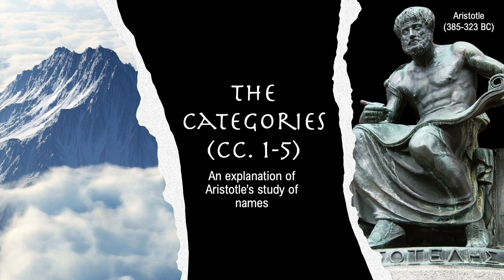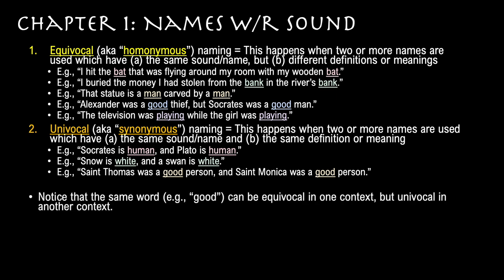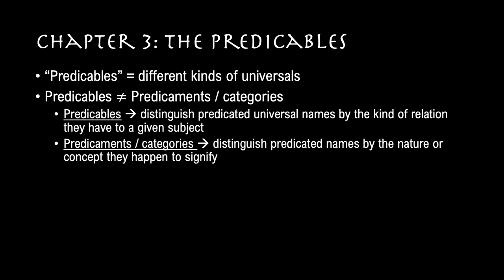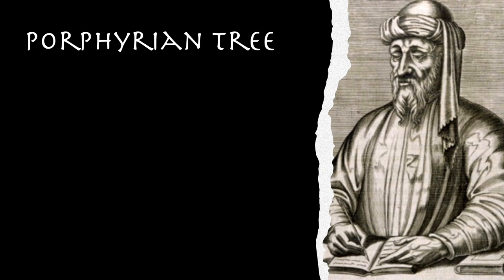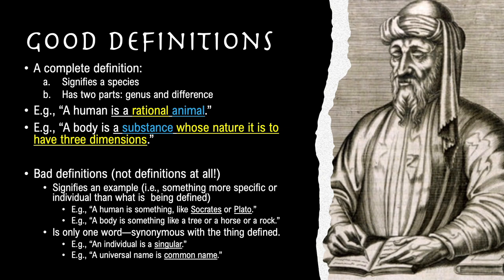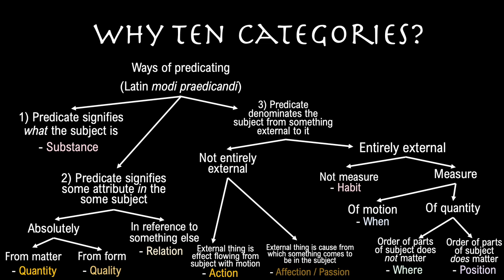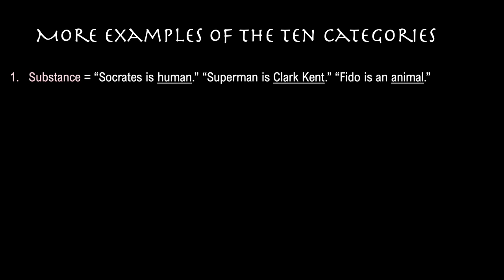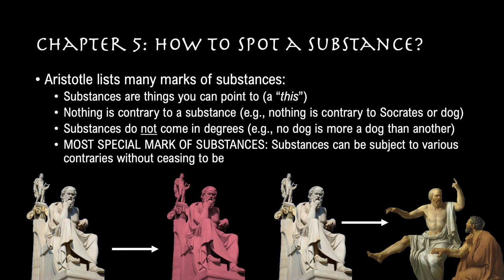The Predicables and the Predicaments | Categories, (cc. 1-5) | Aristotle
- What is the book the Categories about?
- What are categories/predicaments?
- What are the five predicables?
- What are the ten categories and how does Aquinas derive them?
- What is a substance? a primary substance? a secondary substance?

For more resources for studying Aquinas and medieval philosophy, go